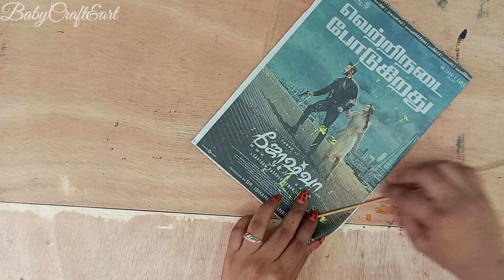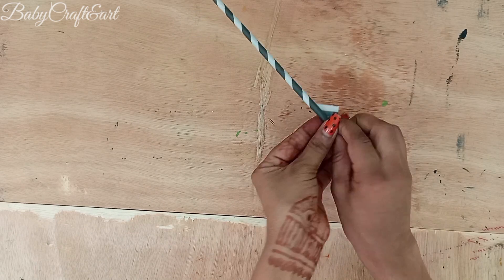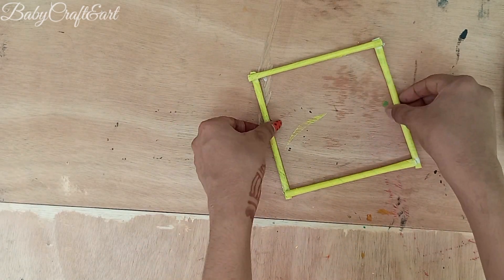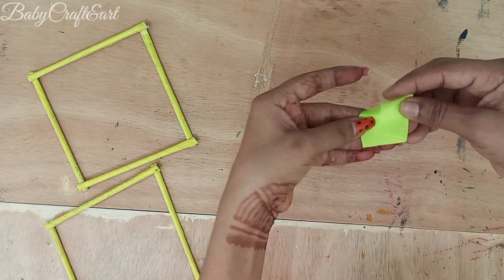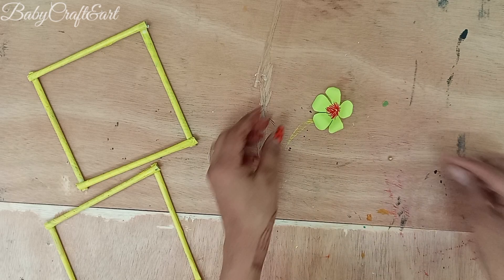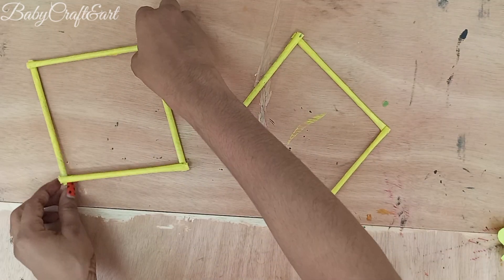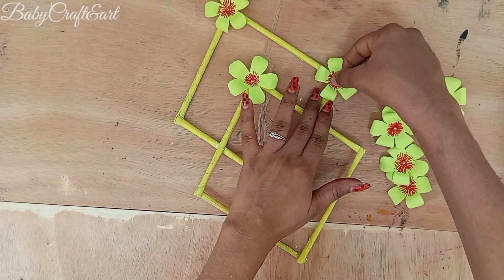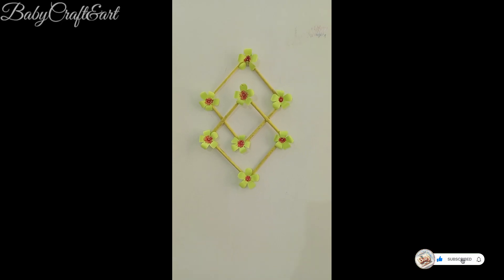Simple and cute paper craft /BabyCraft&art / olny paper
Hollo guy's

Diy craft
paper craft
Simple and cute paper craft
wall hanging craft
home decoration